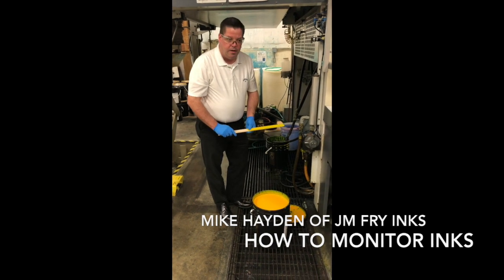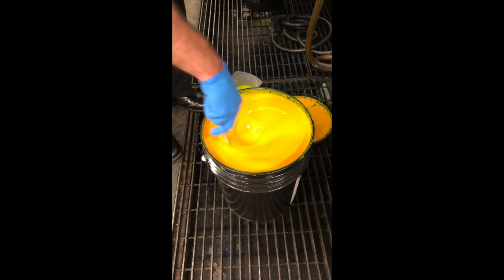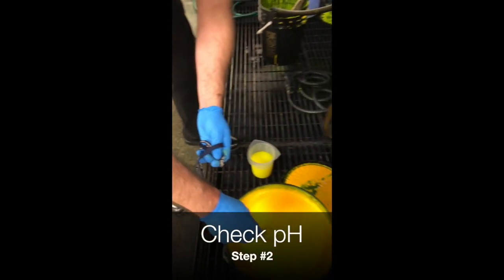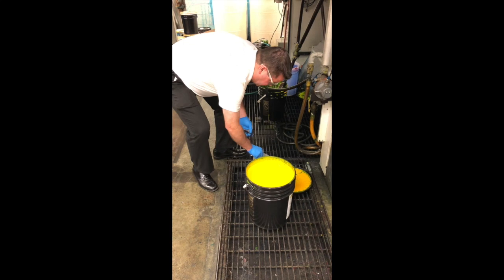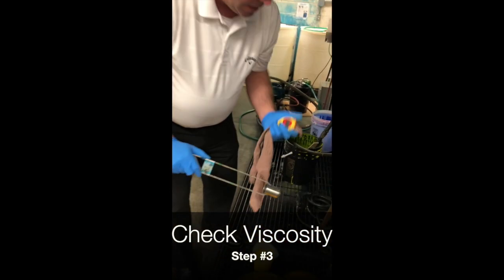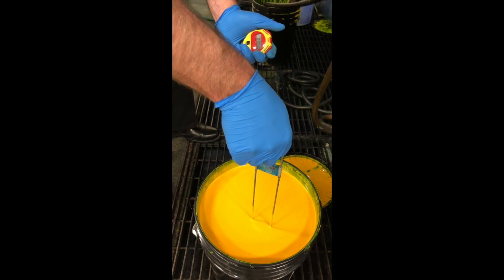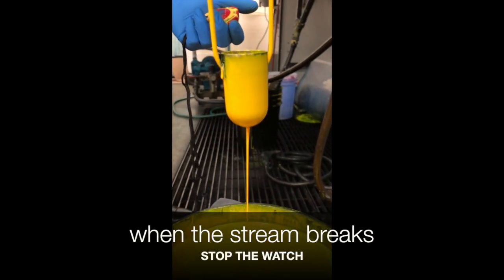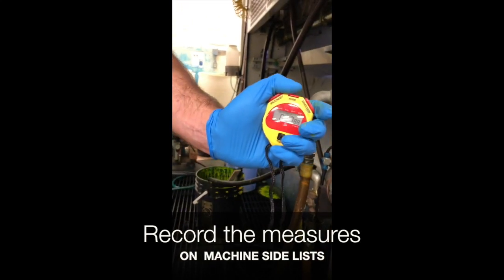How to Monitor Flexo Ink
Mike Hayden on Ink Monitoring.

Interested in learning more about flexo inks and printing? AICC offers free online education to all employees at member companies. Some free flexo courses include:

Essential Principles of Water-Based Flexo Ink, created with the support of BCM Inks, Fingerprinting the Flexographic Press, Flexographic Print Fundamentals, and Flexographic Print Plates: Vol. 1.